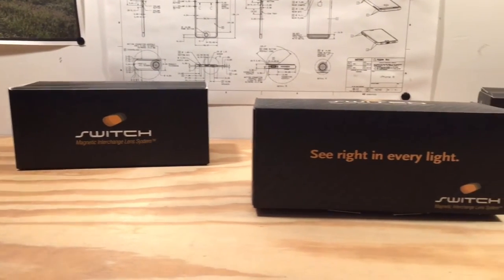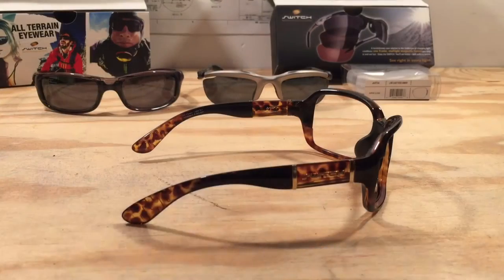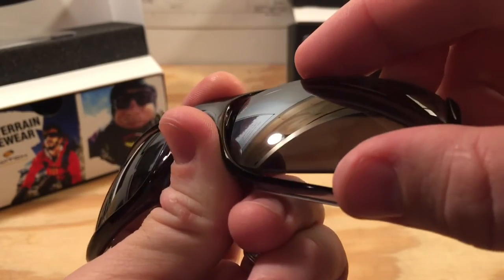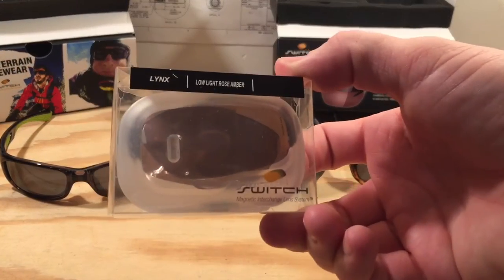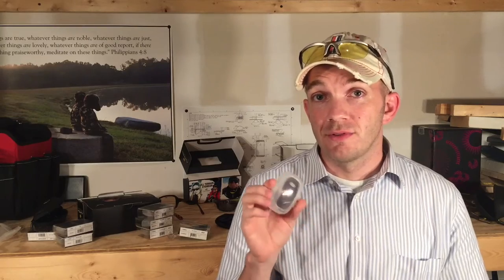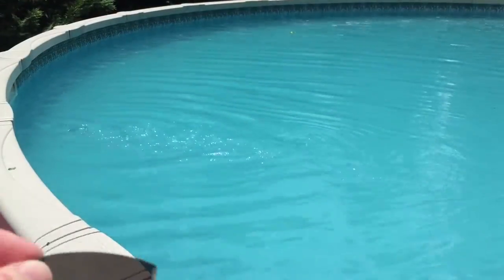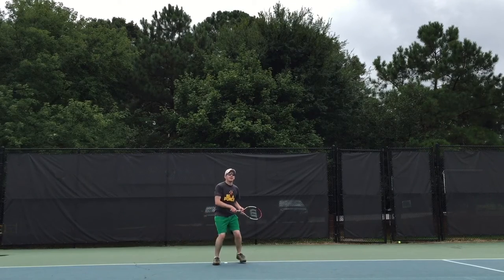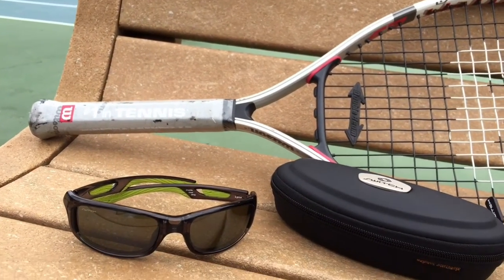Switch Magnetic Interchangeable Sunglasses Review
It's incredibly helpful to have sunglasses specifically designed for an activity.  The problem is keeping up with all the different pairs of glasses and the cost.  That's a problem that Switch is here to solve.  Switch Vision offers the world's first magnetically interchangeable lenses.  In this review we'll see if Switch was able to execute this idea in such a way to make lens swapping a good experience.  Switch was kind enough to send me three different style frames for this review along with several different types of specialty lenses.  This first style of frame is full rim and known as Lynx.  The second style is referred to as rimless and is named H Wall Wrap.  This frame is named after a black diamond ski run in Tahoe known for it's difficult visibility.  Lastly, Switch sent me their first frame designed specifically for women.  This very stylish frame is known as Arya.  The Arya frame offers maximum coverage with its oversized lenses and they look great.  The frames I received were slightly bent causing them not to sit correctly on your face.  Switch immediately replaced them with no questions ask with another pair of frames bent in the exact same manner.  They replaced this pair as well and made sure this time that the glasses were inspected before leaving the facility.  This third pair, while not perfect, was certainly the straightest of the bunch.  Another issue that the bent frames brought to light is that these frames don't have adjustable nose pads.  Being able to adjust the nose pads could compensate for issues like this.  If adjustable nose pads are a must for you, then look elsewhere.  Otherwise, Switch currently has 21 different types of frames in many different styles and colors and should be able to accommodate almost any taste.

The real reason you buy these glasses though is the lens technology.  Each lens features a pair of small but powerful magnets.  The frames have a corresponding magnet that aggressively grabs the lens and holds it in place.  I've dropped these glasses a couple of times and then lenses didn't pop out. However, on the Arya frames they did pop out all three times that they've been dropped.  It's also nice that the magnets are all out of sight when fully assembled.  On the H Wall Wrap frames the magnets are both in the corner since these frames are rimless.  But even though you're only holding the lens from one corner it's still a really strong fit.  One thing I did notice about these frames is the lens doesn't always jump in place like on the Lynx frames.  It may require a little extra effort to get it lined up, but it's very minimal.  While I think the Lynx glasses look the best, these frames were my favorite to wear because of how light weight they are.  They have cutouts on the top, by the temples, and even on the nosepads.  When wearing these during any outdoor activity the extra airflow is great.

While every frame comes with the low light rose amber lenses, the other types of specialty lenses available will depend on which frames you choose.  For Lynx I received golf and tennis, and ski (which I'll use for shooting).  The H Wall Wrap came with low light rose amber, golf and tennis, ski, and trail.  The Arya currently only come with the low light rose amber.  I should also mention that all the frames can be fitted with custom prescription lenses as well which is very helpful if you constantly switch between your prescription lenses and sunglasses.

When I first heard of Switch my first reaction was, "how in the world are they going to make keeping extra lenses in your pocket a good experience?"  However, with these lens pods they've really nailed it.  The outside is a hard plastic material that Switch says you can put in your back pocket and even sit on.  However, if you step on it they will break as I found out.  But should that happen to you Switch will replace it at no cost.  On the inside there's a soft silicon insert that goes between the lenses that keeps them from scratching one another.  There's magnets that hold the lenses in place as well as holding the pods closed.  It really is a brilliant design.

If you're someone that enjoys the benefits of specialty lenses then head over to switchvision.com and give them a try.  Being able to have one frame that you love and swap the lenses on effortlessly is really nice.  The magnetic lenses and lens pods were executed perfectly and are a joy to use.  And once you get used to always having high contrast lenses tailored for your activity you'll wonder how you ever went without them.